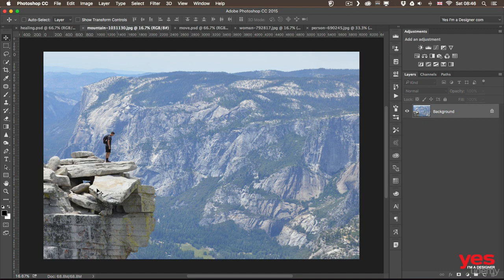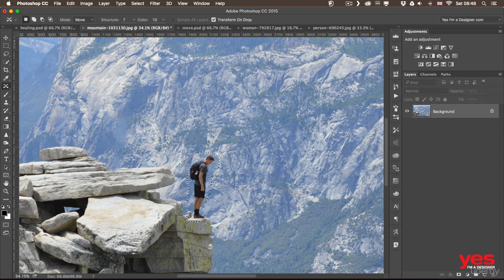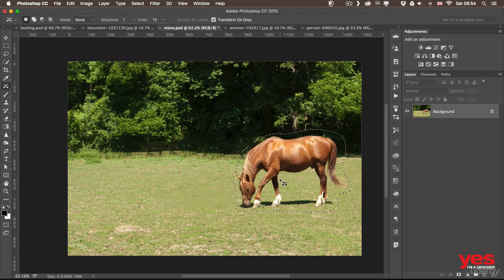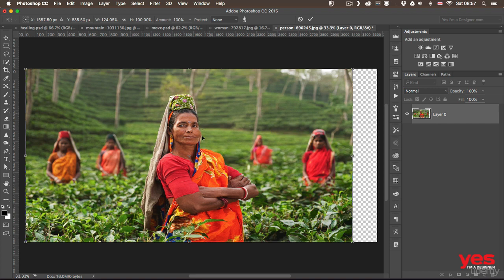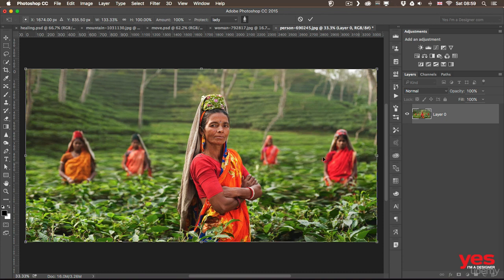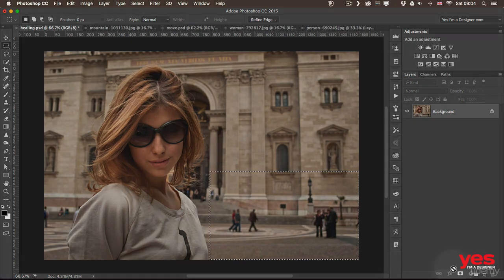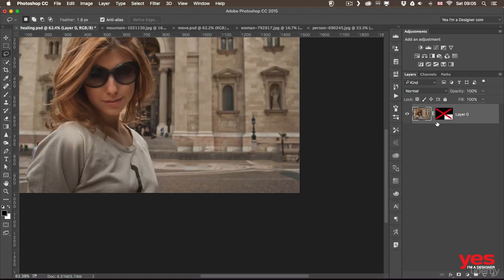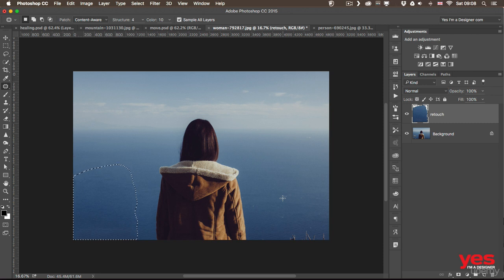6 Content aware Techniques